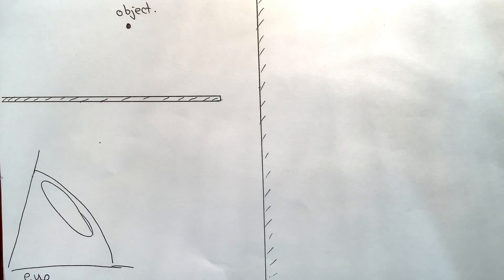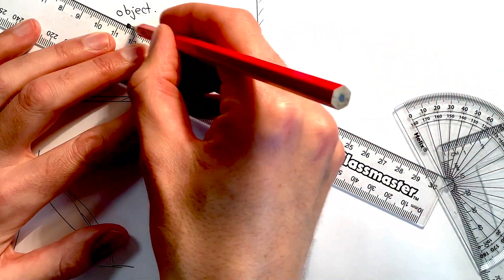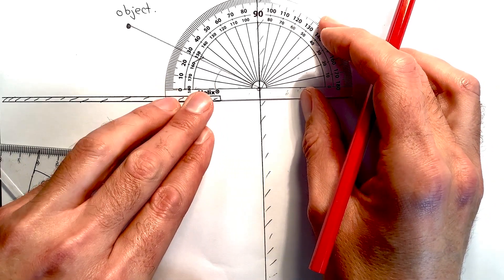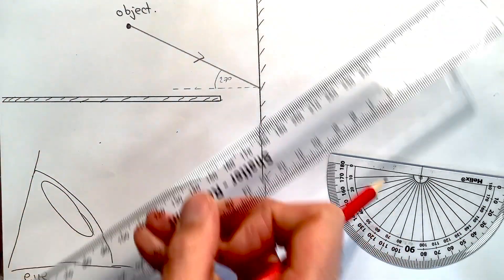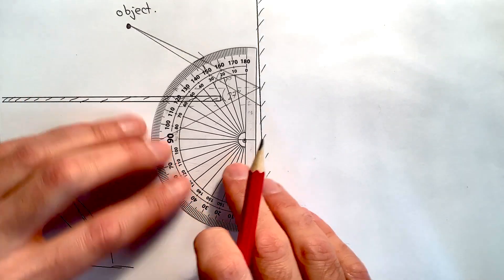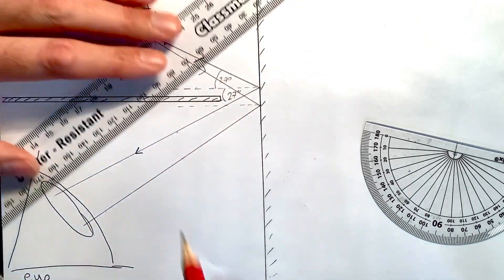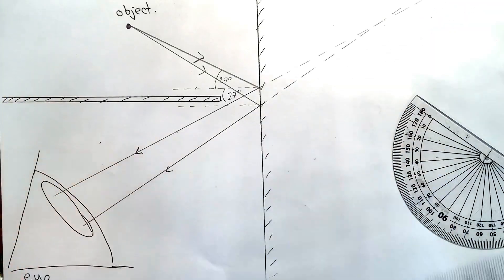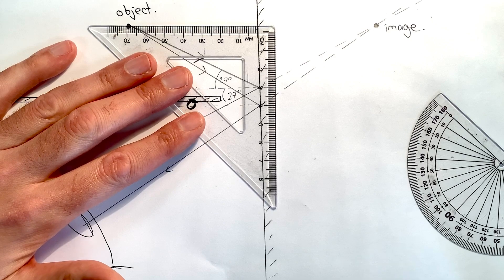Drawing a ray diagram for a plane mirror on white paper using a protractor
A step by step video of how to draw a ray diagram for a plane mirror on white paper using a protractor.  Useful for GCSE Physics.